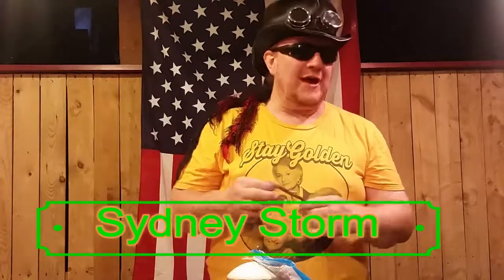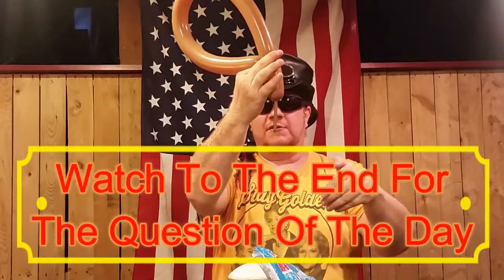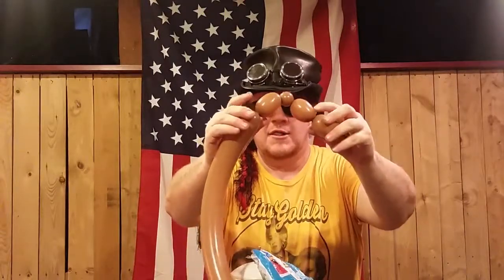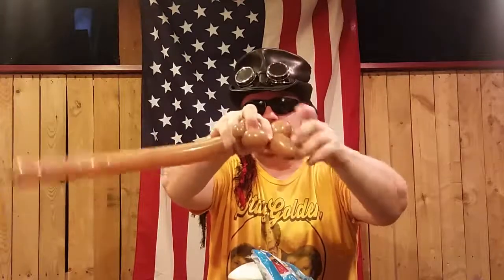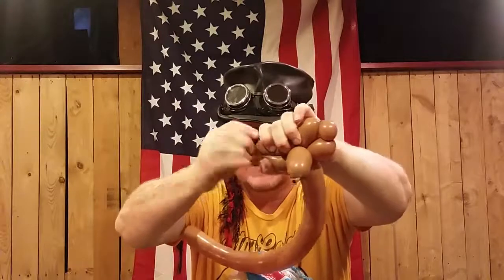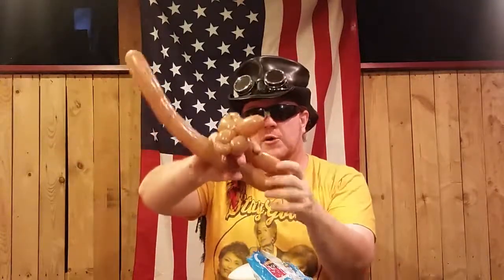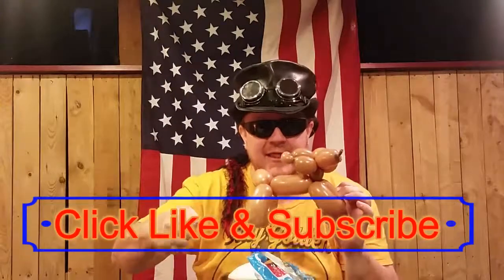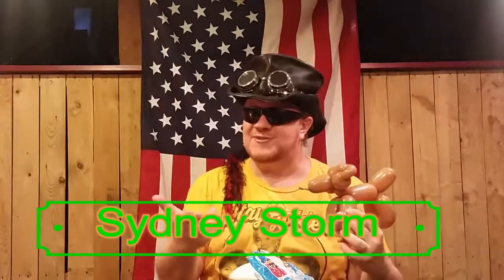Easy Deer (Reindeer) Balloon with Sydney Storm, Easy Balloon Animal Tutorial #24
We Cover FREE & Almost FREE Things To Do.
In This Video We Show You How to Make an Easy Balloon Deer. We Have Others in the Series. Please See Our Other Videos About FREE & Almost FREE Things to See and Do All Over The Place. We Also Have a 1 Month Old Baby with Some Videos of Her Own.

Sydney Storm is A Professional Entertainer, Speaker, & New Dad. Many of the Videos We Do Will Be about Fun Free & Almost Free Things You Can Do With Your Family….& Cool Entertainment Videos. We’ve Also Been Putting Out Several Teaching How to Make Balloon Animals. Sydney is a Comedy Hypnotist, Magician, Balloon Artist With Over 23 Years Experience. Based Out of the Midwest….But Would Will Travel….Even to the Moon If You Had a Show There. Please Interact With Us in the Comments, We’d Love to Hear From You!

Sydney Is a Professional Magician Who Studied at The World Famous Jeff McBride Mystery School. The Real Life Hogwarts! If You Want to Take The Art of Learning Magic Serious, The Jeff McBride Mystery School is Highly Recommended. They Have Online Learning, Live Learning, & Classes at The Mystery School In Las Vegas! Learn More about The Jeff McBride Mystery School At Their Website. A Decision You Won’t Regret.

Sydney Also Heads Up “The Nuns Of Anarchy” Comedy Cosplayers…..The RULERS Of Bad Habits!!! Find Us At Comic Cons….& MUCH More With Nuns Of Anarchy In The Future.

Sydney Storm is The Nemesis for the Band Apathy Syndrome! Mascot, Moshpit & Merch!!!

See Sydney Storm Help Adrien Brody Stop a Fight at the Start of a Movie, The Experiment (You Actually See Him Say “Bring Them Home” as a War Protester first) It’s within the First 5 Minutes of the Movie.  He’s Also in “Janie Jones w Abigail Breslin & Elizabeth Shue as a Club Member in the VIP Section of A Club Scene.